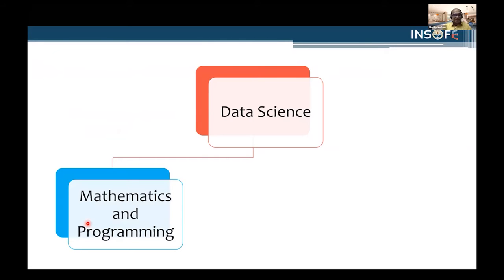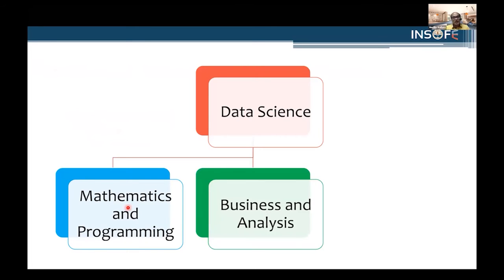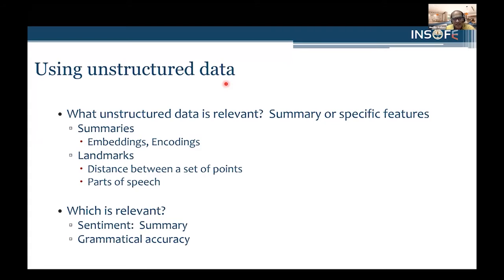Real World Data Science - Using Data to Win in Business - Session 14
Here is a glimpse into the Real World Data Science course, which is a free course offered by INSOFE under the FACET programs.

Topic: Using Data to Win in Business
Session # 14

FACET Courses introduce exciting new technologies and thinking paradigms to enthusiasts of technology.
It stands for Free & Applied Courses for Enthusiasts of Technology.

If you have questions like:
- Where/How to start my data science career?
- How to enroll for a free data science course?
- What courses are best for Data Science?
- Where to find free data science courses?
- What is data science?
- What are the careers in Data Science?

Or you are looking for the best data science courses online, you are at the right place.